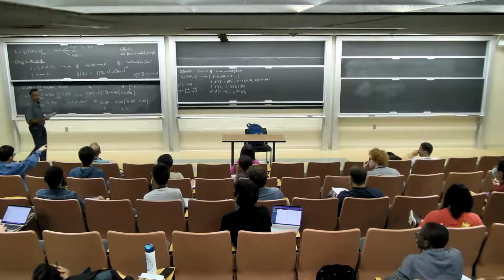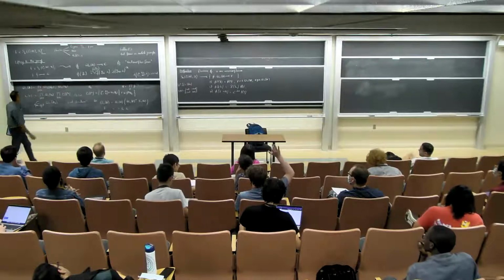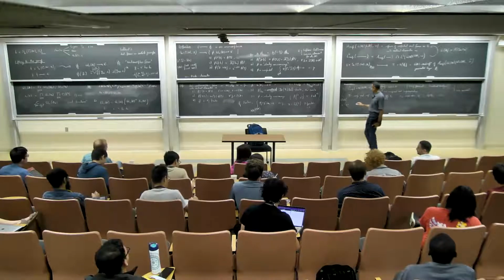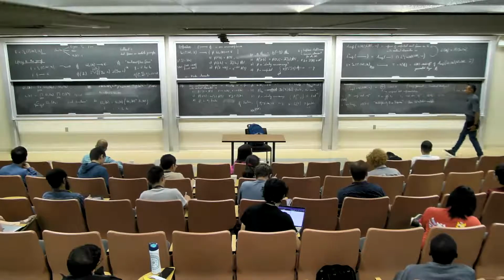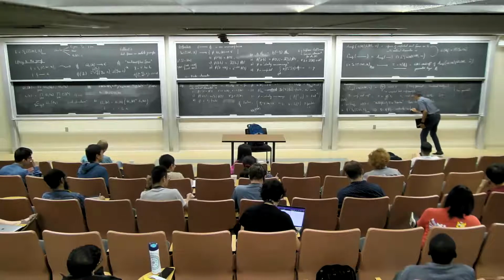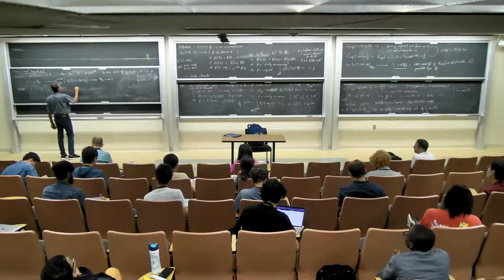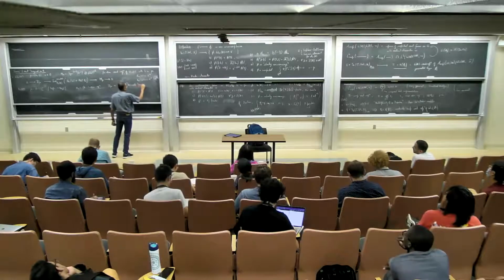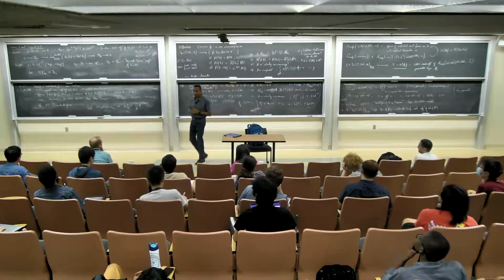p-adic L-functions and Eigenvarieties Graduate Workshop Raghuram Automorphic Forms Lecture 2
Raghuram 2